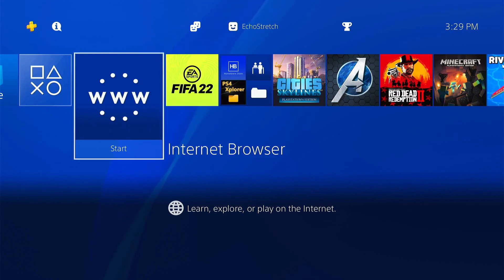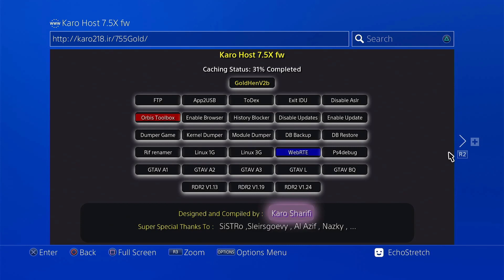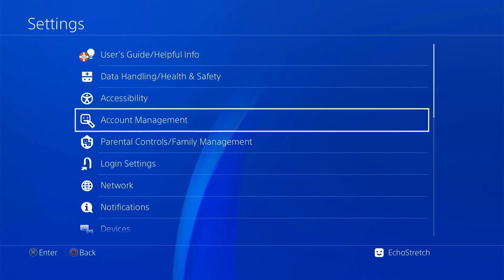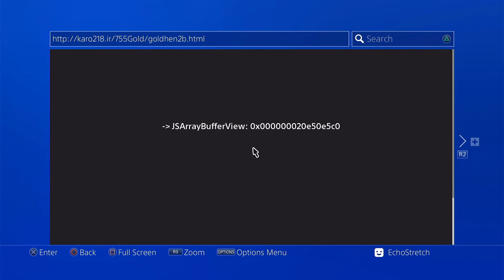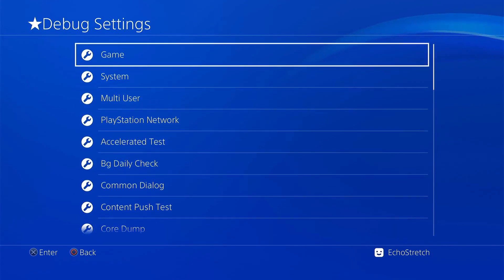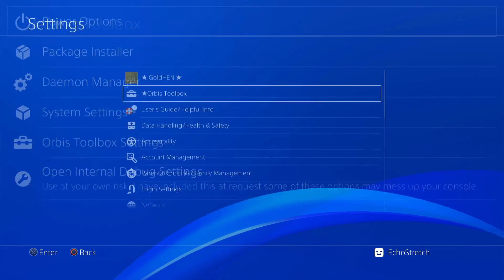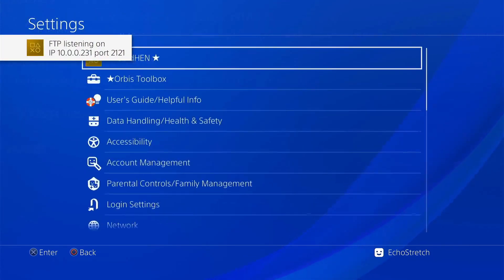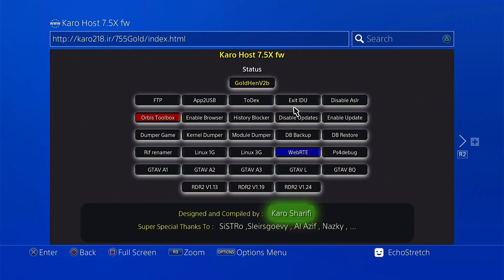Testing GoldHEN 2.0 On Karo New Host Auto Load Payloads